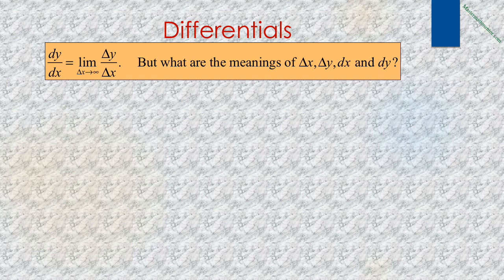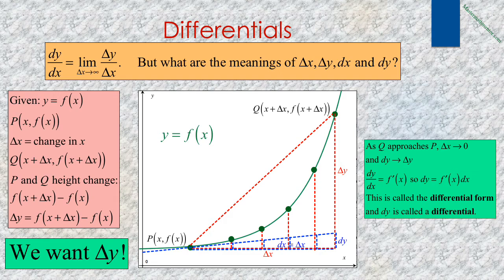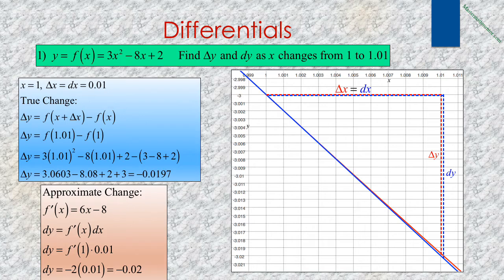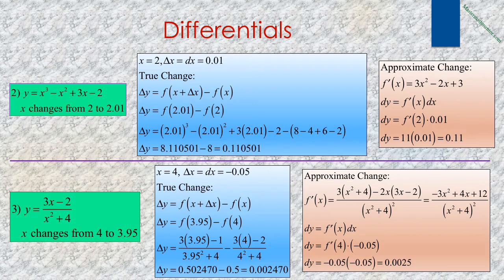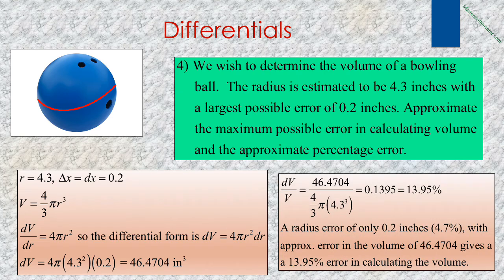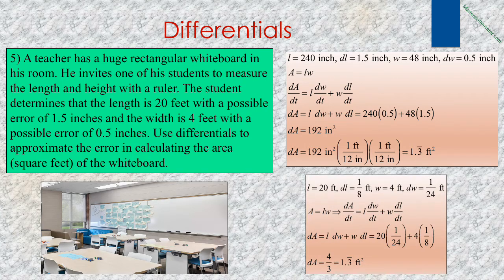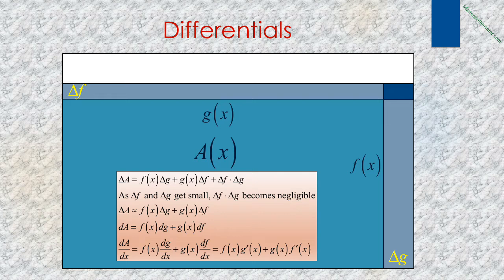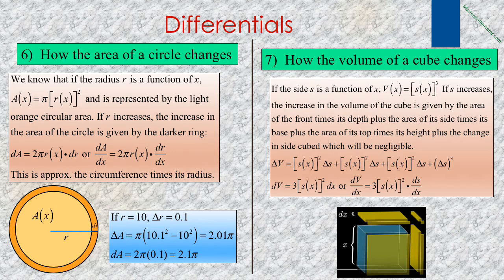MasterMathMentor ABNE14a - Differentials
Not covered on the AP exam, differentials show approximation techniques for the actual change in a function.